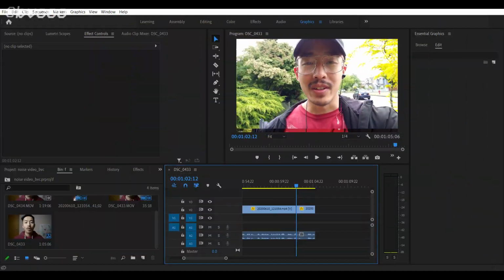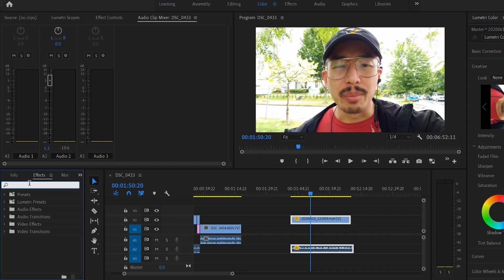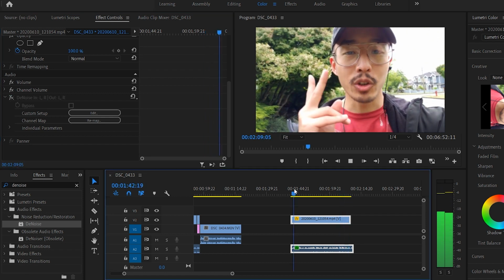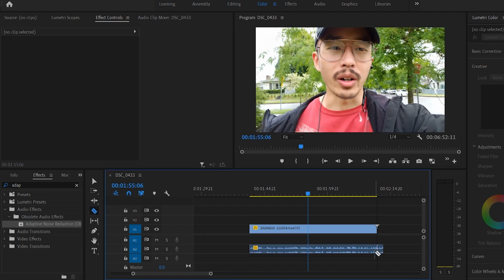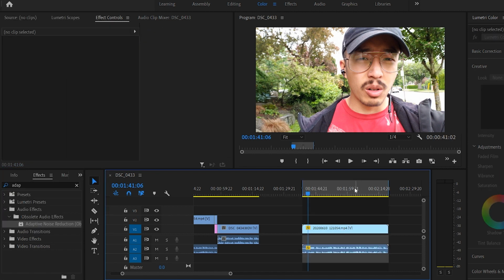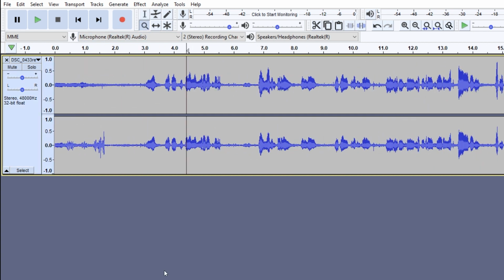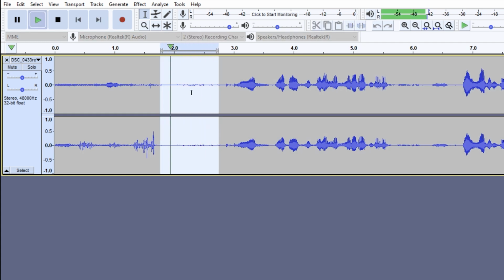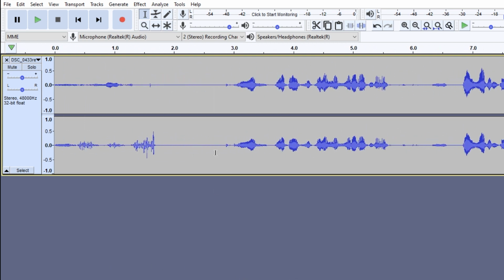How To EASILY Remove Background Noise In Your Videos (FULL Tutorial)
Ever want to remove a hiss or background noise in your video? In this simple video I show you two secret tools that you might not even know about.

🎥Camera I use: